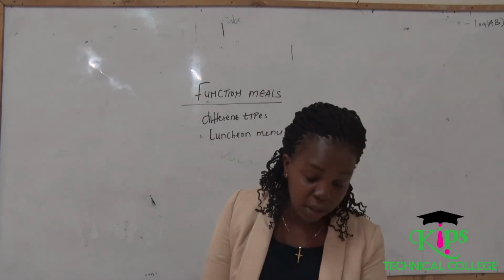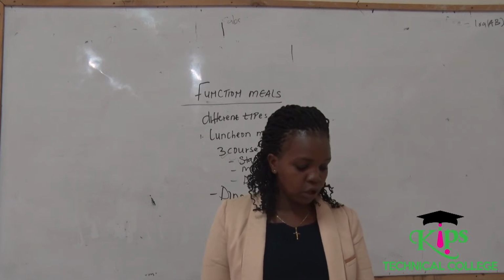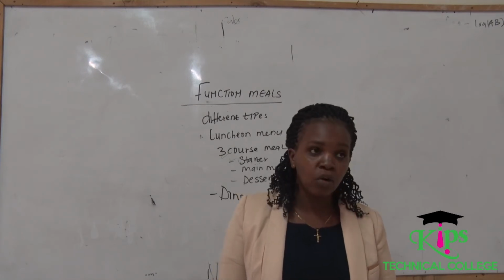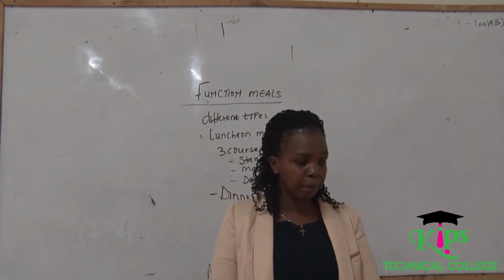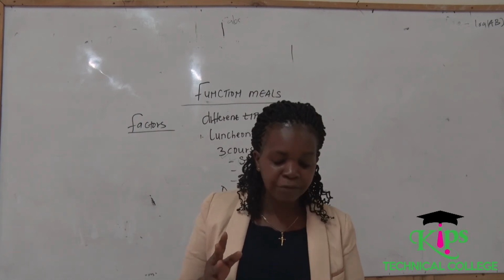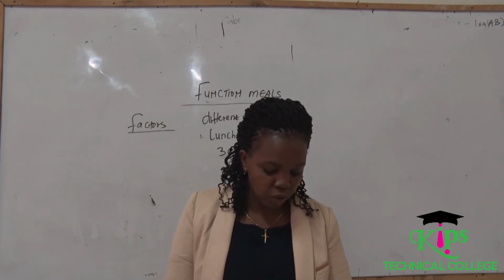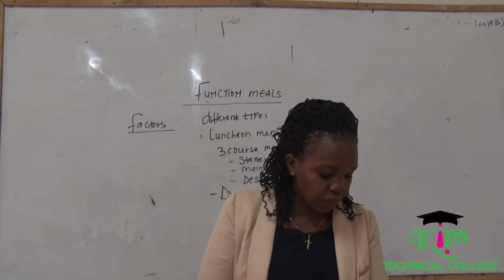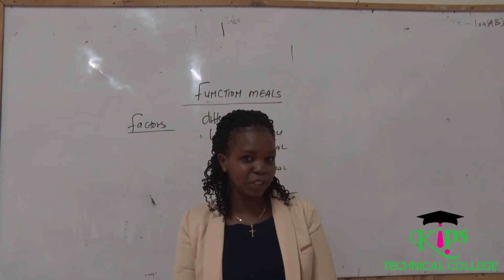FUNCTIONAL MEALS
lesson starts